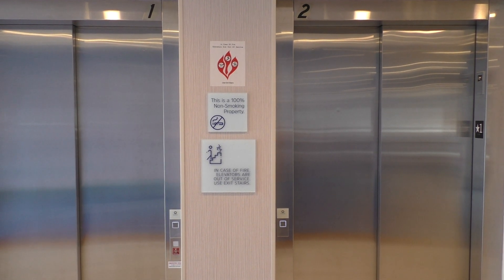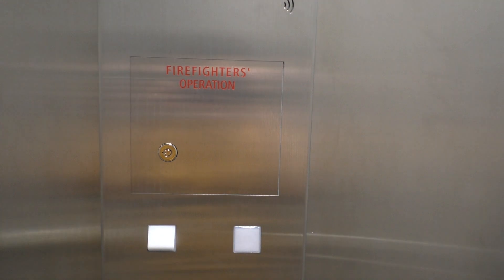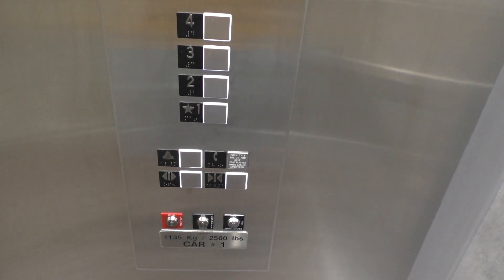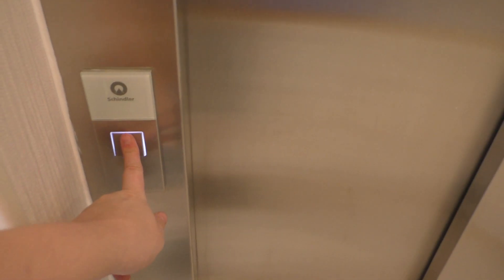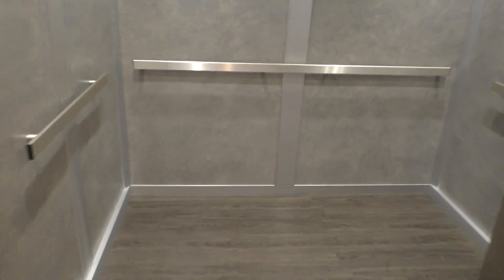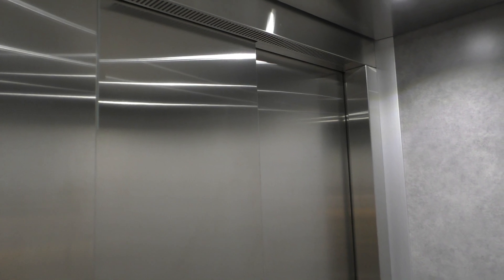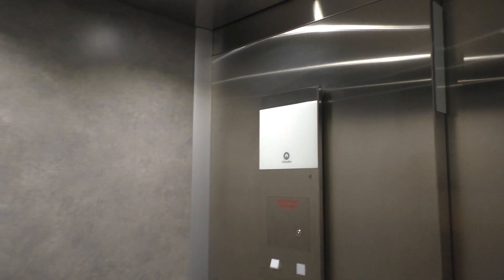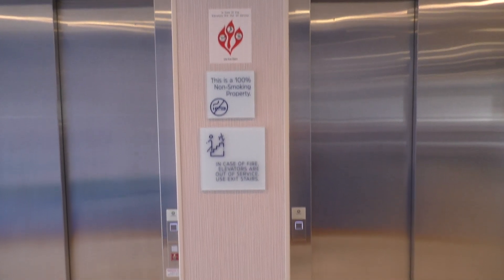Schindler 3300 Elevators at Holiday Inn Express in Michigan City, IN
This hotel opened about two days ago and these elevators are really nice. These elevators have the FI GS Fixtures and run very nicely, like most Schindler 3300s. There's nothing much else to say except the fact that these elevators run very nicely.